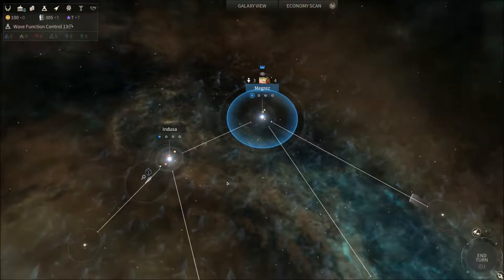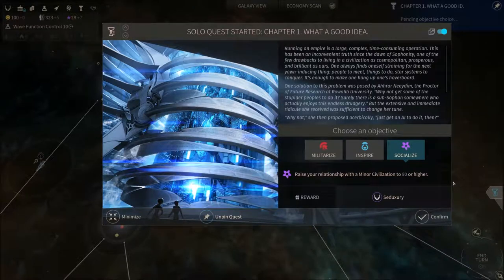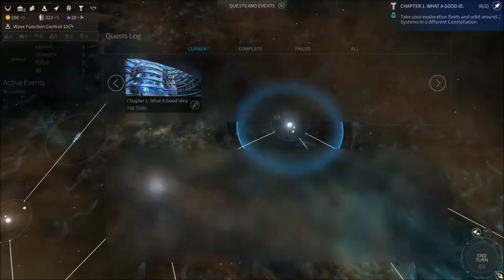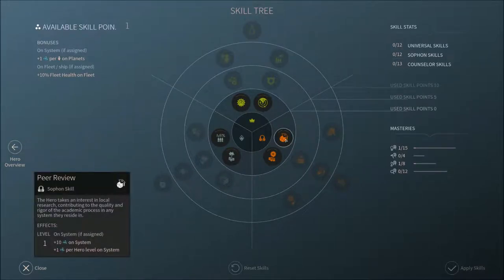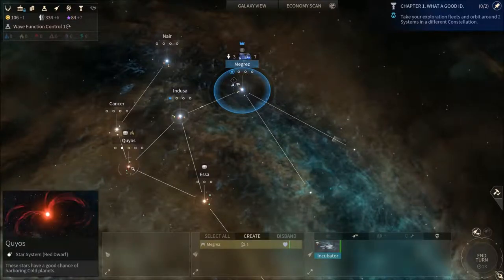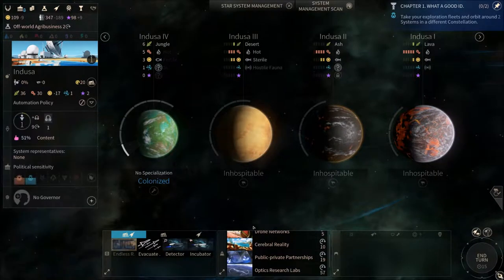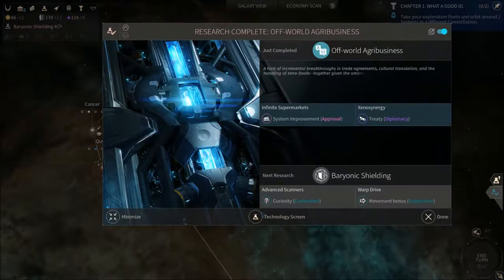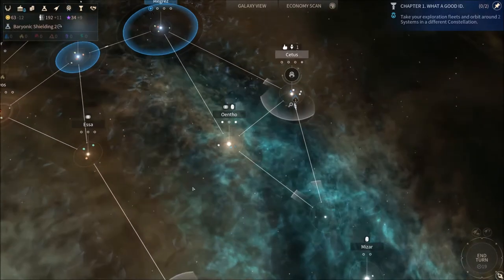Snokus plays: Endless Space 2 - A Beautiful Sophony [Episode 2]